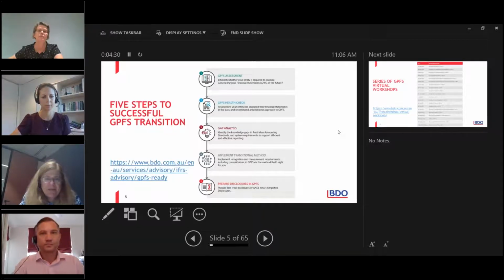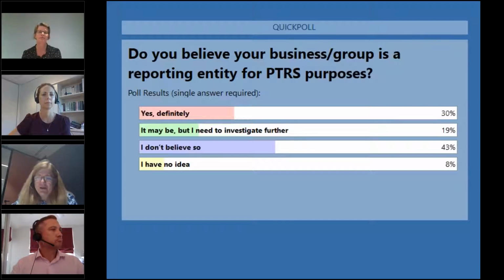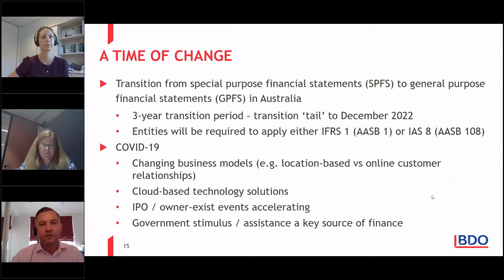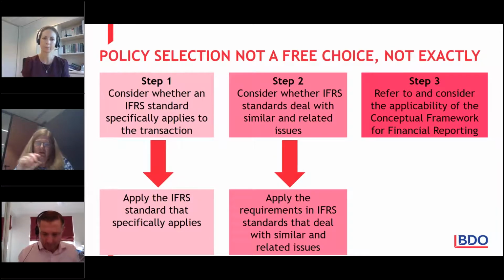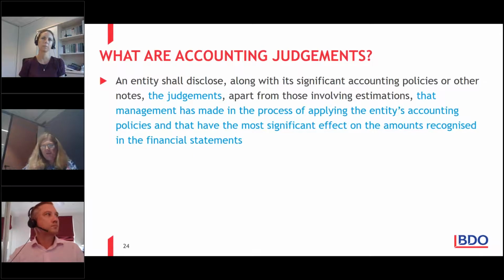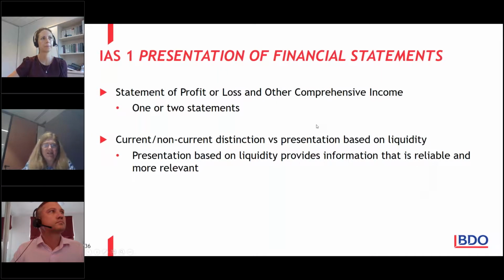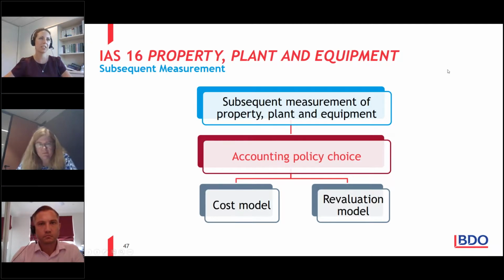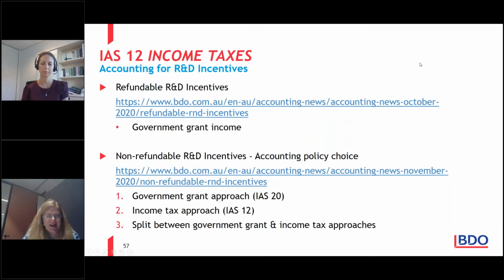Selection of Appropriate Accounting Policies – Understand the Basic Alternatives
Are you interested in an easy way to stay up to date with financial reporting and accounting standards which impact your business?